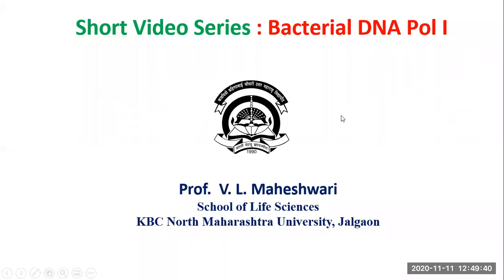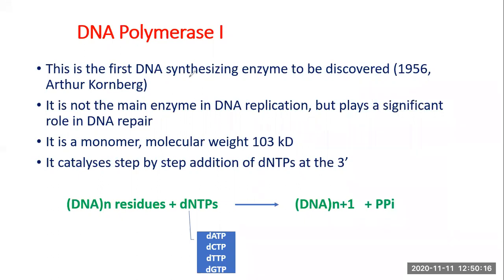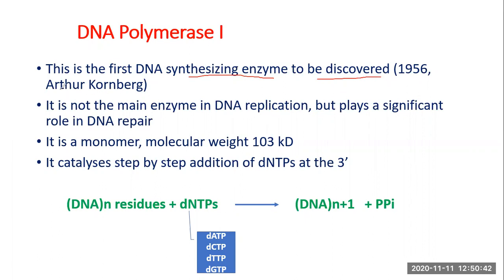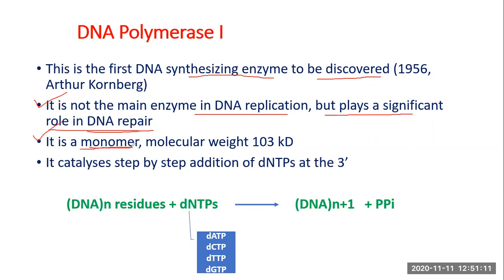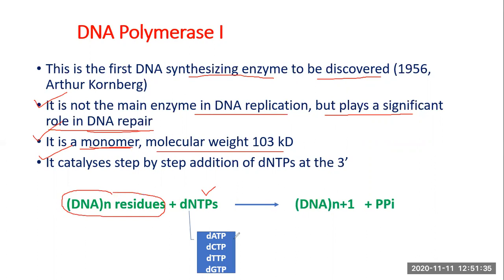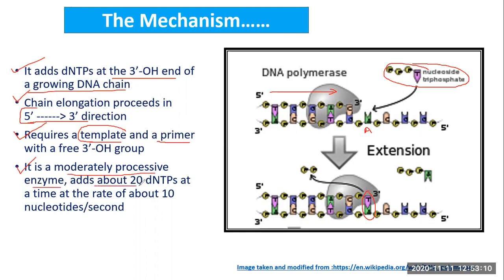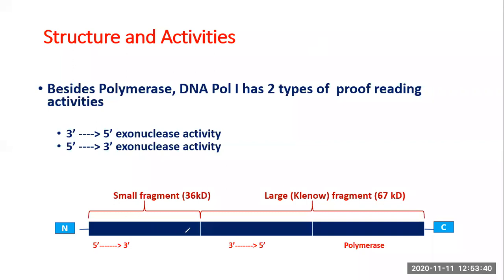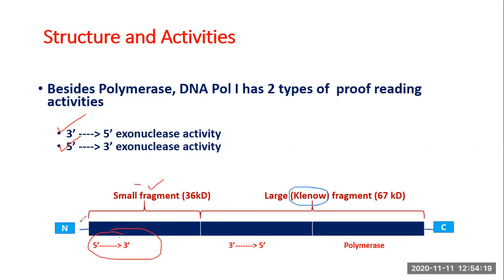Short Video Series : DNA Polymerase I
A brief presentation on DNA Polymerase I for quick revision purpose